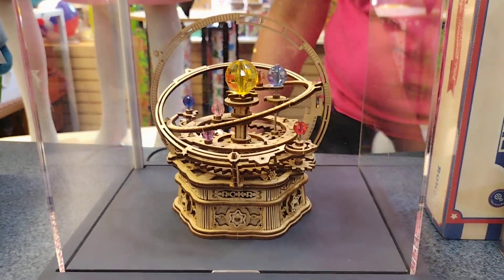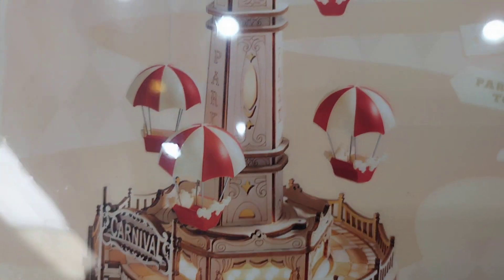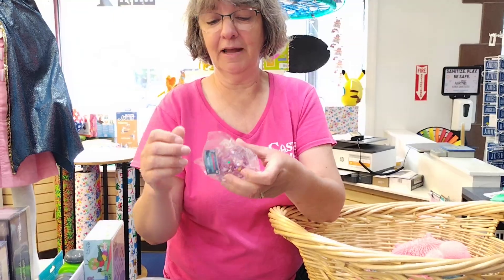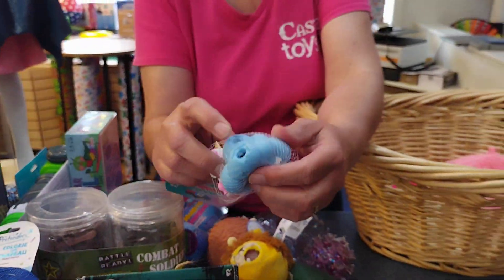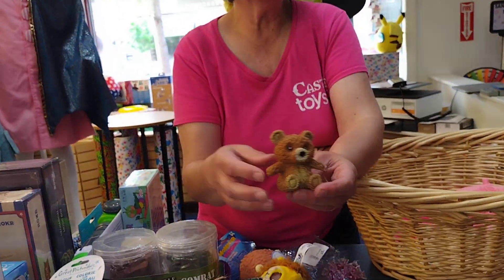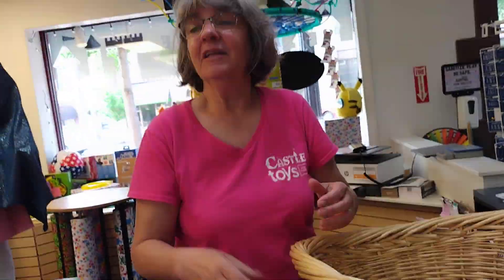Soooo Many New Things This Week! July 10, 2023